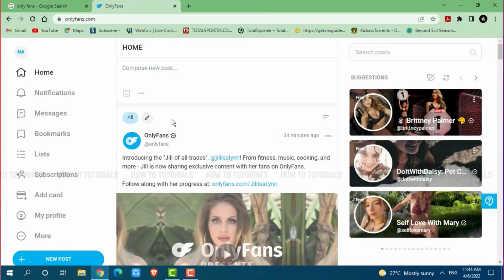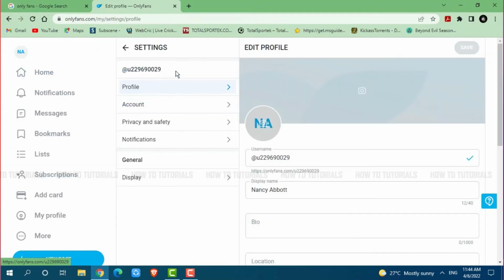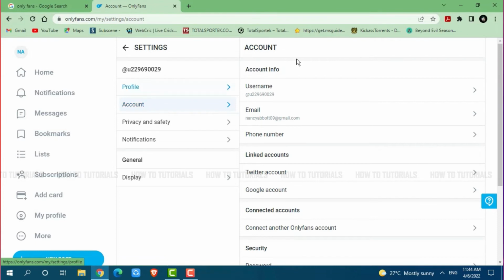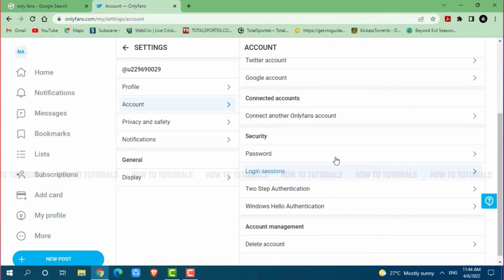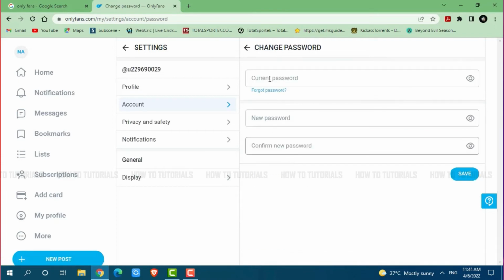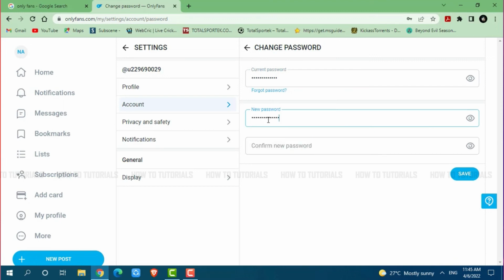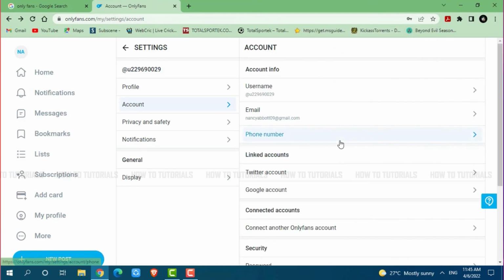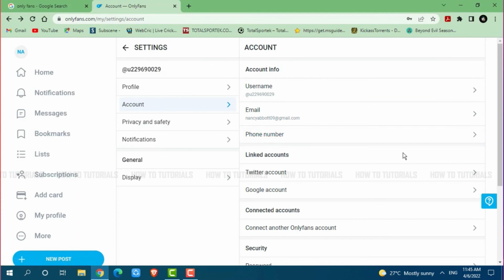How To Change Password On OnlyFans 2022 | OnlyFans Account Password Change Help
"How To Change Password On OnlyFans 2022 | OnlyFans Account Password Change Help" - A Video Guide by How To Tutorials.

Watch this video till the end to let know on how you can change password in OnlyFans.
1. Open any browser and search for ‘ press ‘Enter’.
2. Click on ‘Profile’ on to left pannel.
3. Click on ‘Settings’.
4. Click on ‘Account’.
5. Click on ‘Password’.
6. Provide current password first and a new password as well.
7. Click on ‘Save’.
Your password will be changed.